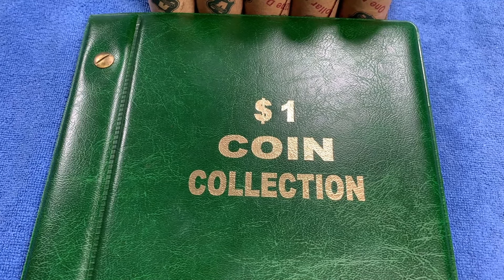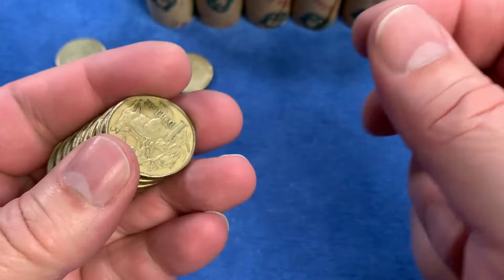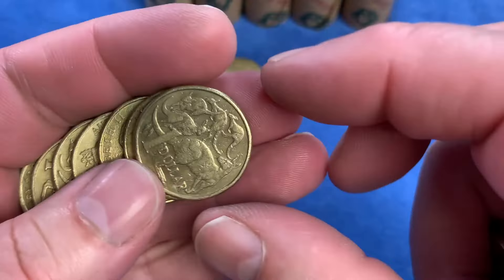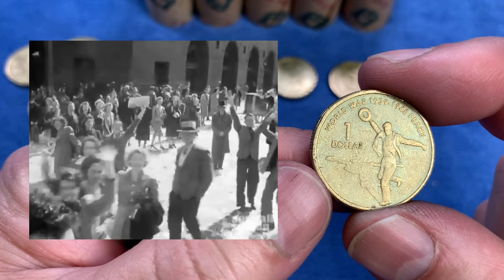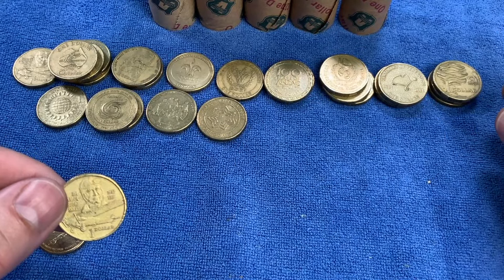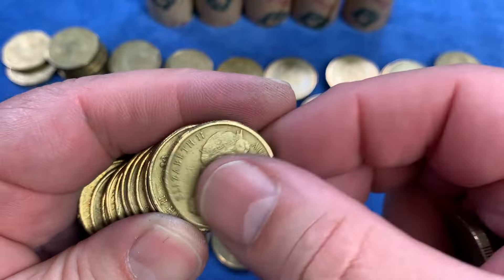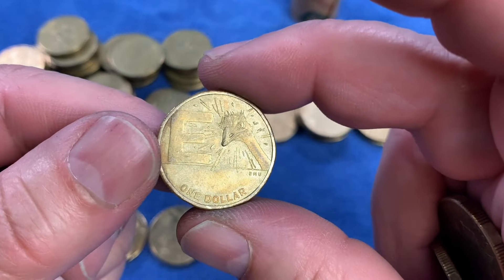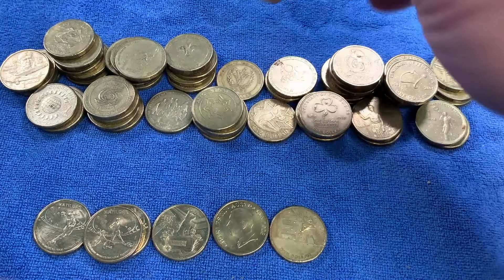Who's on that coin - $1 coin Book 7 Ep48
Join me as I noodle through Australian $1 coins looking complete full sets of commemorative coins, rare coins and coins that can be worth more than face value.

Watch and follow me as I complete a full commemorative coin set.